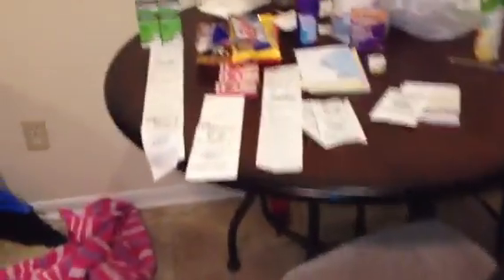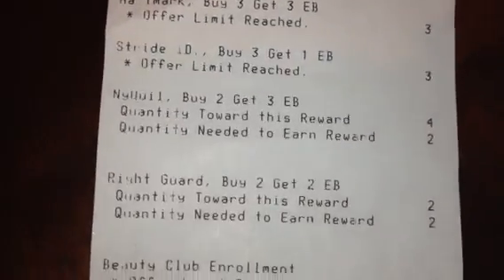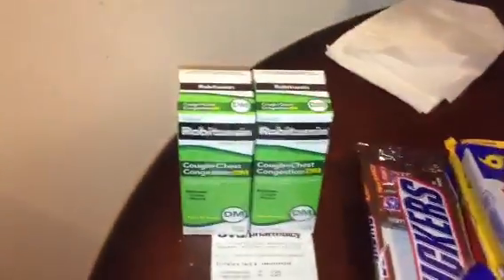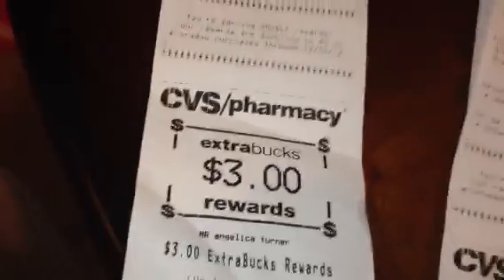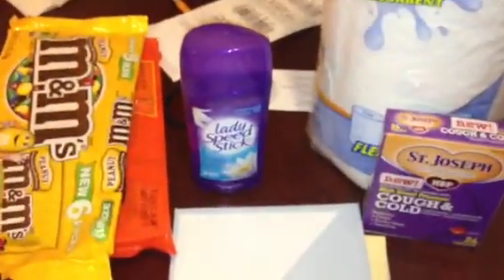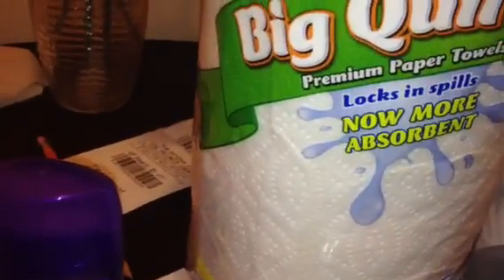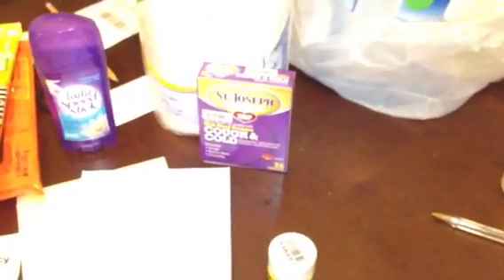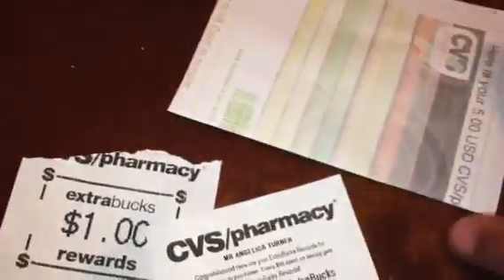CVS haul 10/21